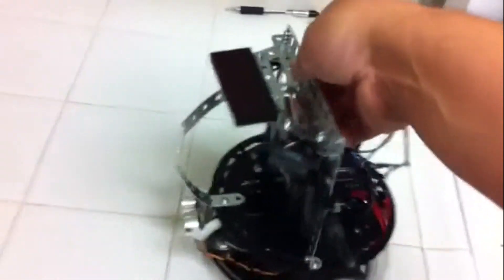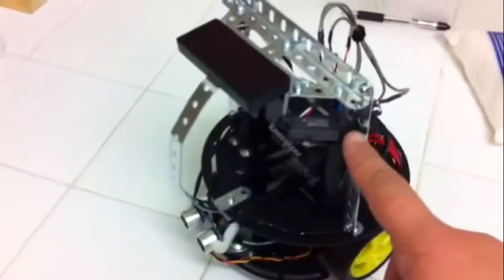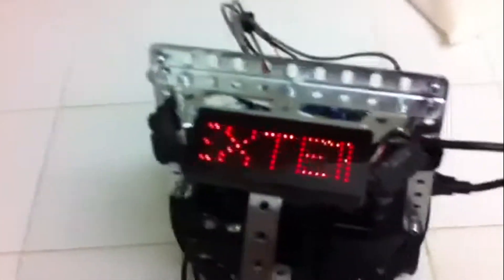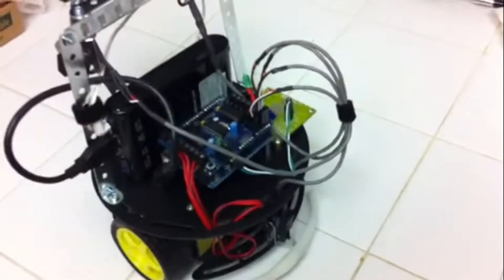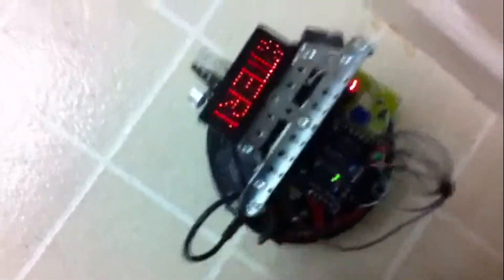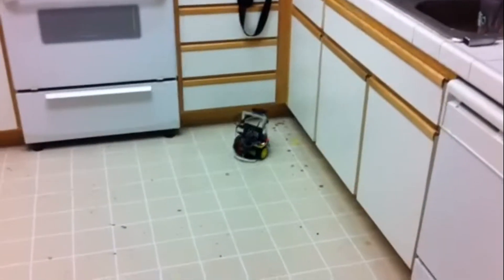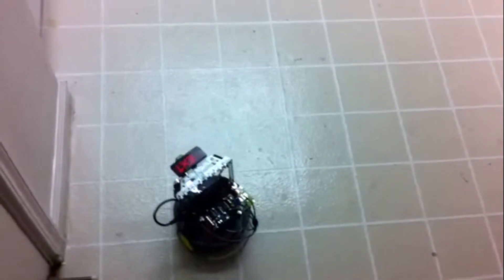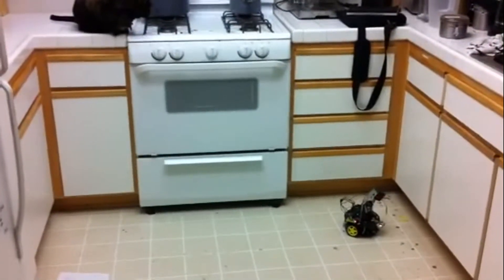Arduino robot 2WD